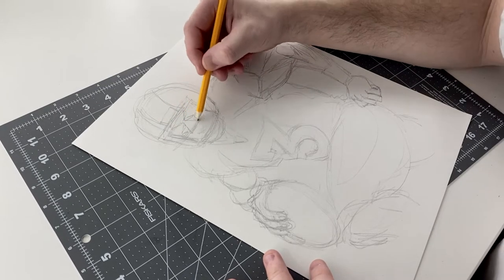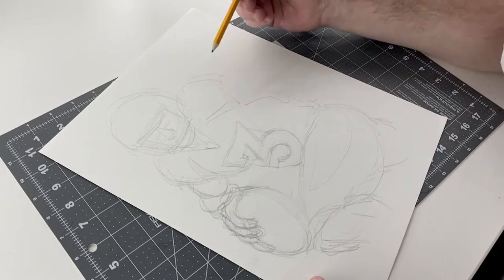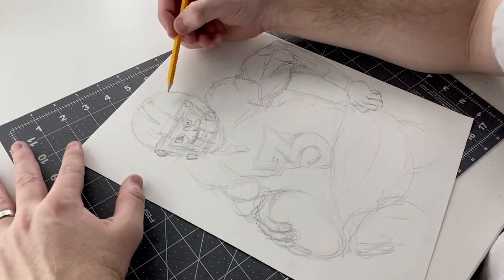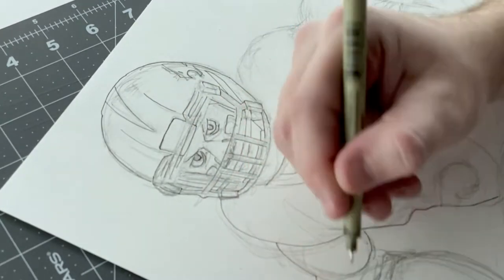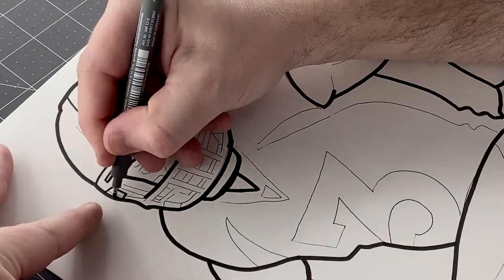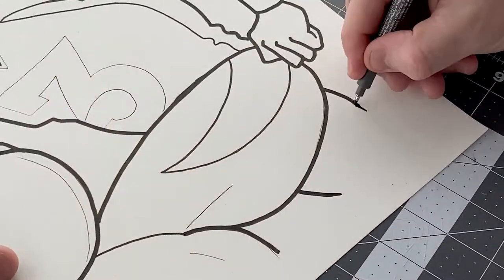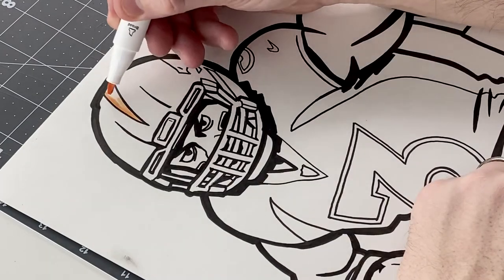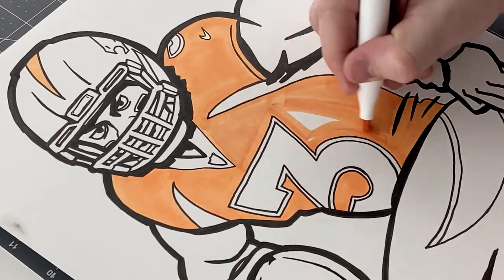How to draw Russell Wilson in a COMIC BOOK STYLE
Watch me draw Russell Wilson in a comic book style